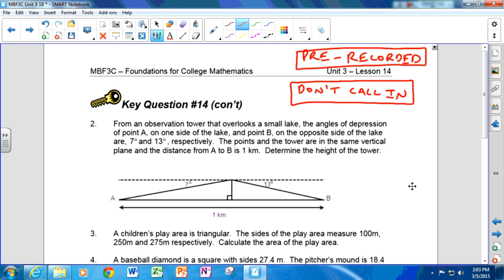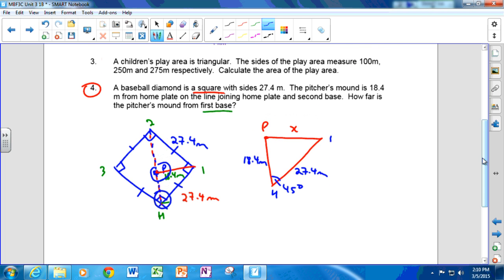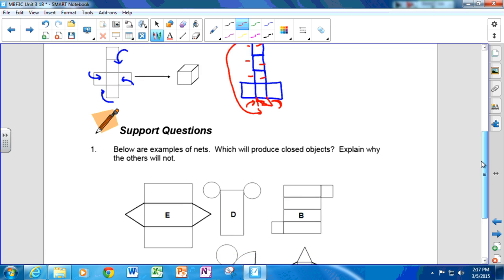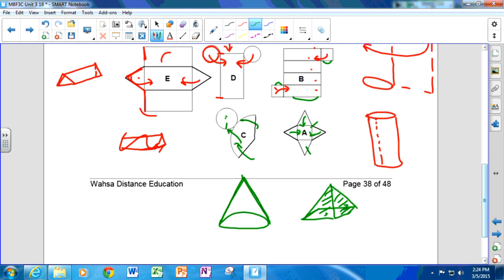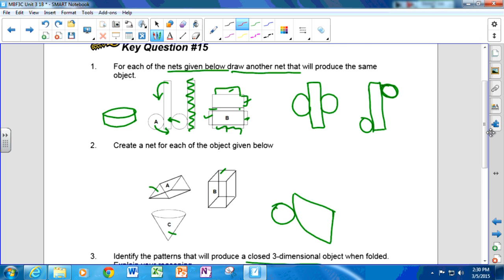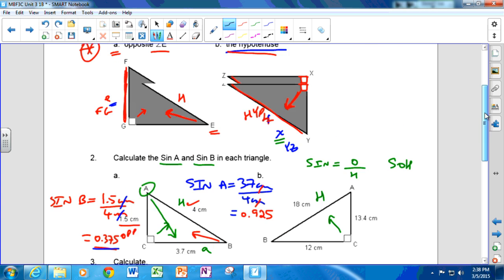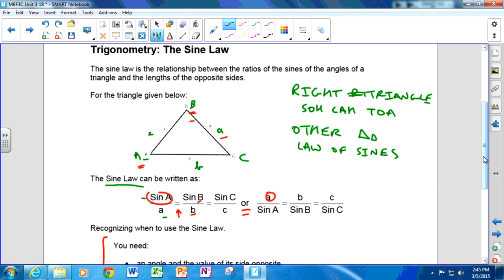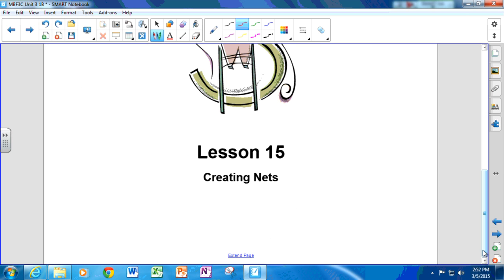2A MBF3C March11 0252